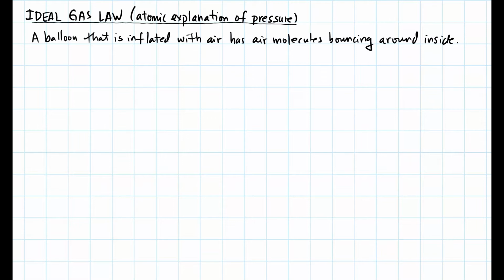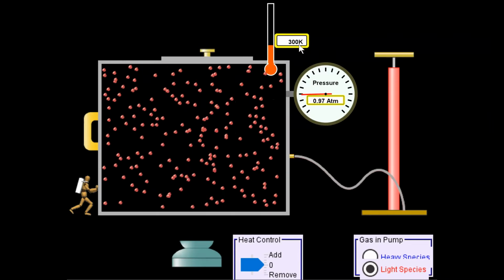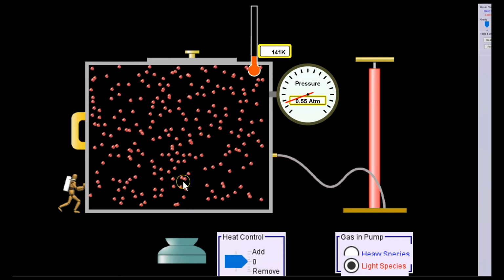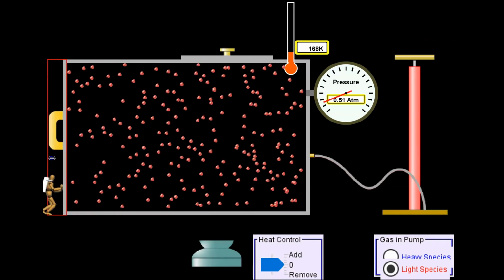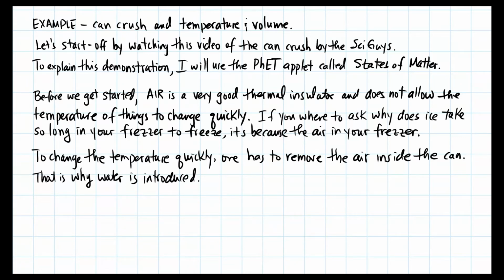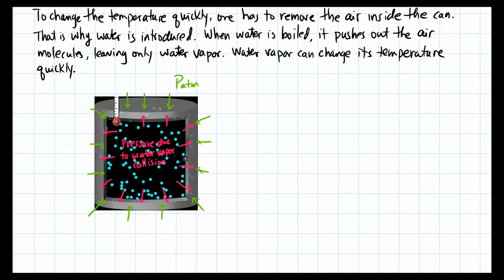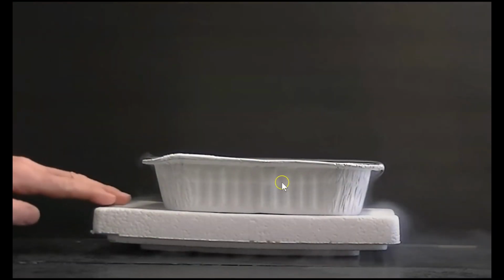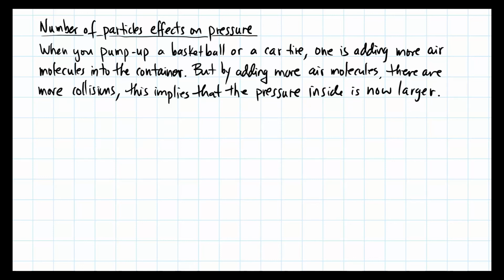Phys10 lecture 6.2 Ideal Gas Law and atmospheric pressure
Lecture on the Ideal Gas Law applied to atmospheric situations where atmospheric pressure always constitutes the high pressure region. The PhET applet Gas Properties is used to display the properties of the Ideal Gas Law.